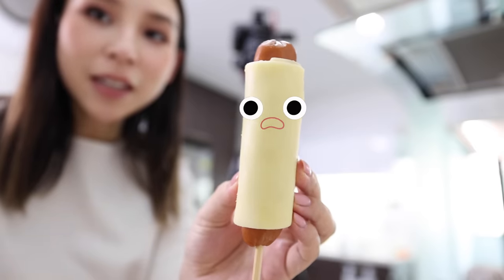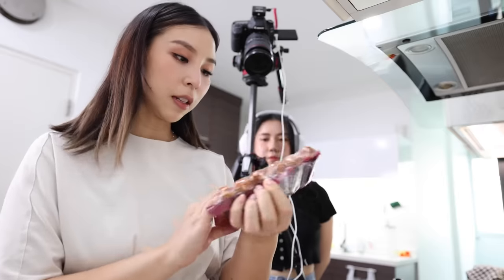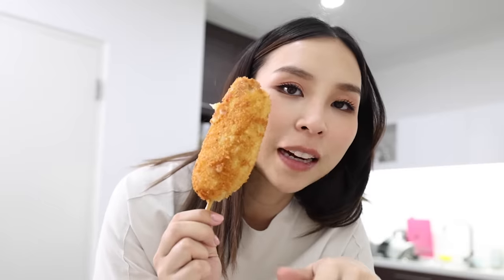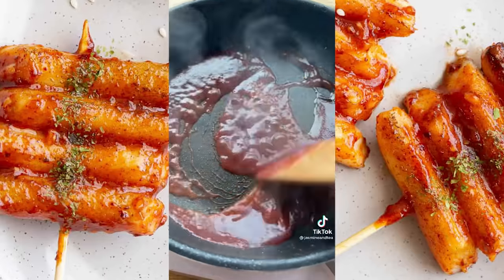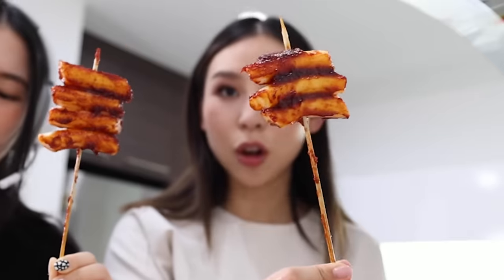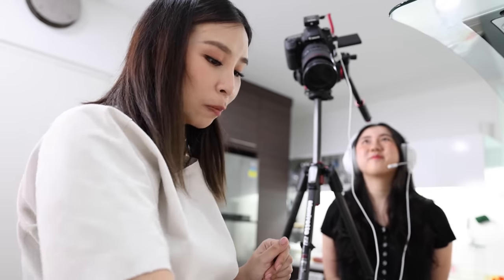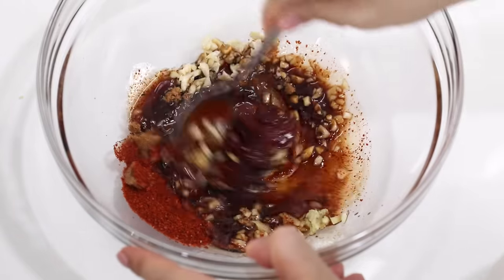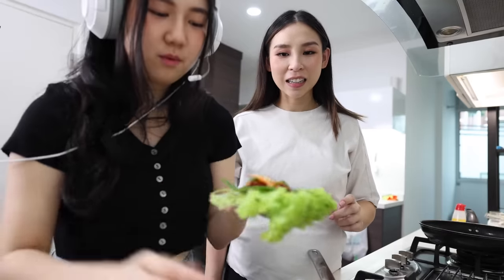Testing Viral Korean TikTok Recipes | Part 6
Let's test out some viral Korean TikTok Recipes!! 🤤 Are you new to my channel?

🦋Follow Us🦋
TINA